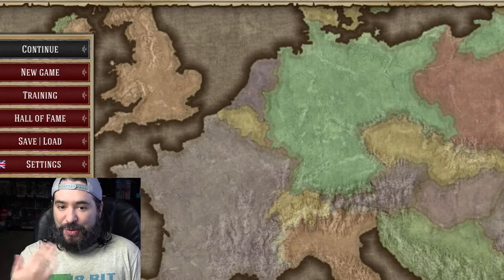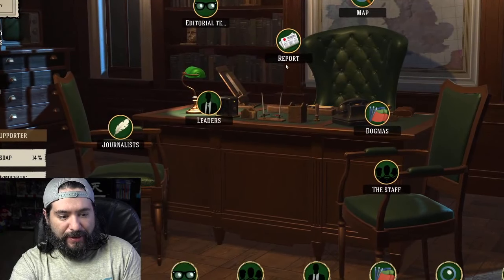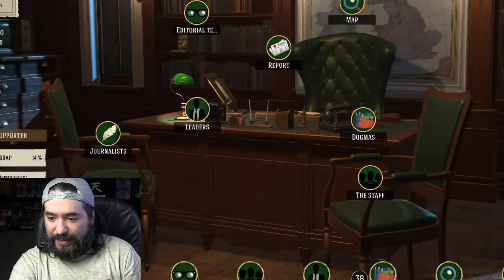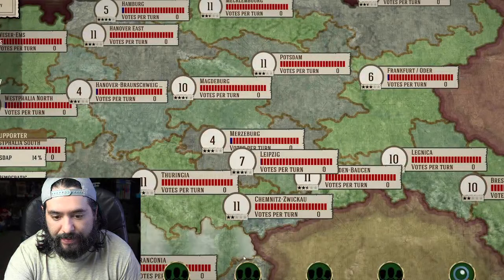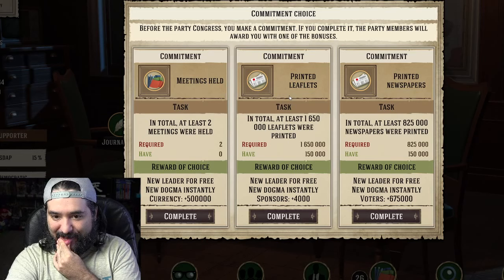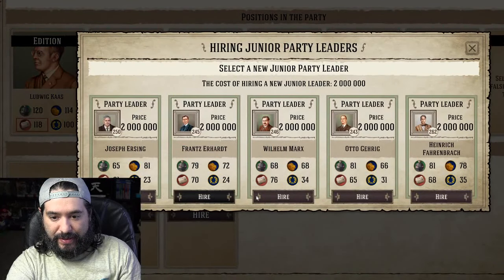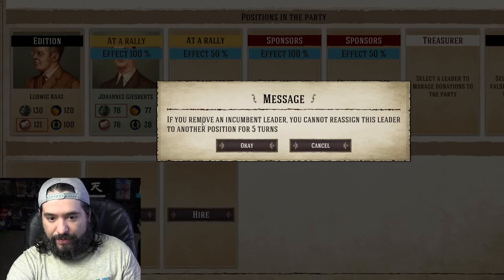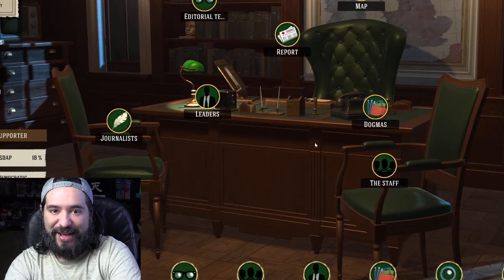Let's Check Out: Evil Democracy: 1932 (steam) sponsored | 8-Bit Eric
Equipment used in videos:

Video CameraSony FDR-AX100/B 4K Video Camera

Camera Microphone
Sony XLR-K2M

Capture Device
Elgato Game Capture HD60 S

Lights
PHOPIK Softbox Lighting Kit

Camera Capture Device
Elgato Cam Link 4K

Microphone
Blue Snowball USB Microphone
Editing Computer
Apple iMac (27-inch, 8GB RAM, 1TB Storage)

Computer Monitor
Dell Ultrasharp U2718Q 27-Inch 4K IPS Monitor

Streaming/Gaming PC
Asus G20AJ-US006S Intel Core i3-4150
3.5GHz 8GB DDR3 1TB HDD DVD±RW